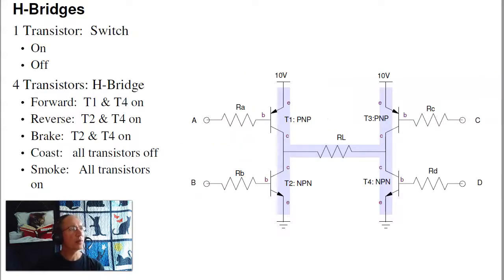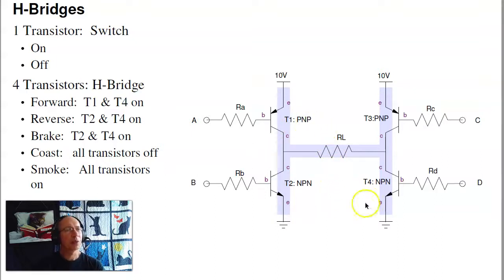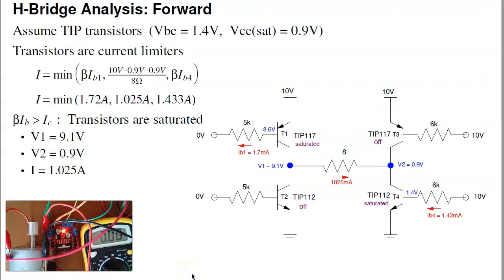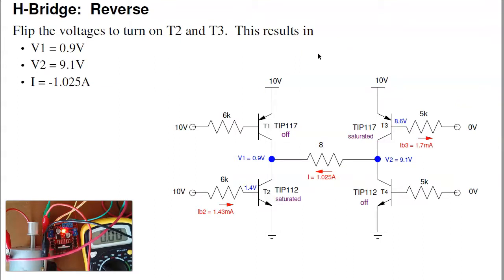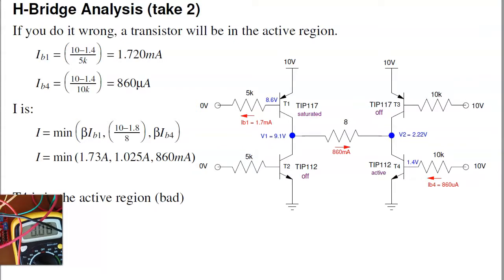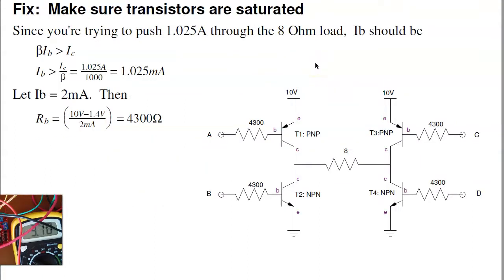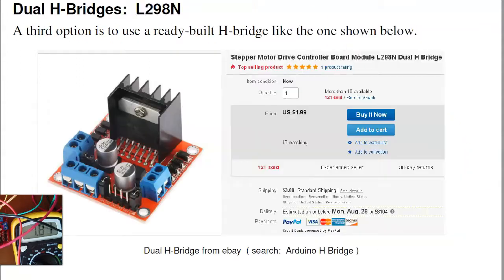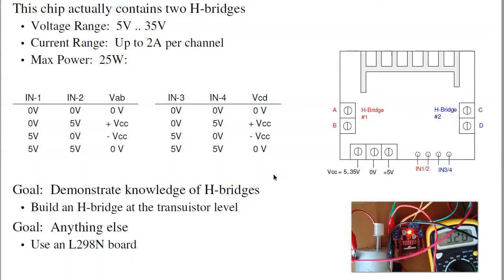ECE 320.13 H Bridges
NDSU ECE 320 Electronics I, Lecture #13.  Please visit Bison Academy for corresponding lecture notes, homework sets, and solutions.